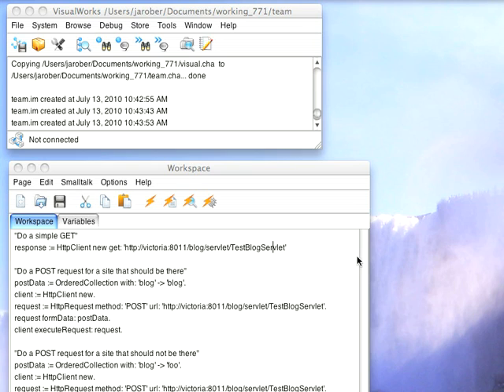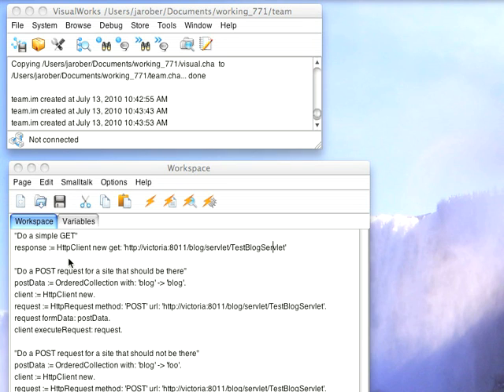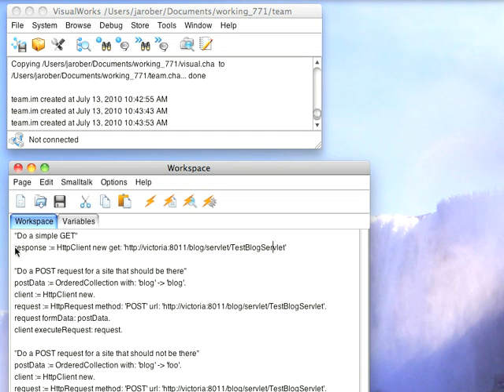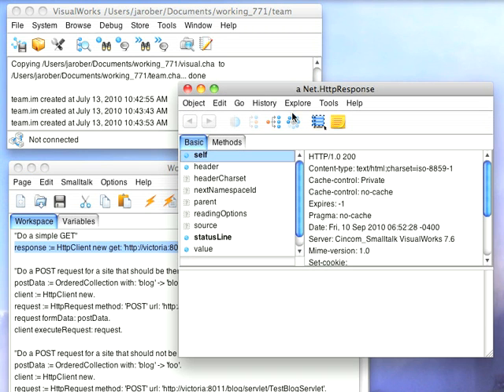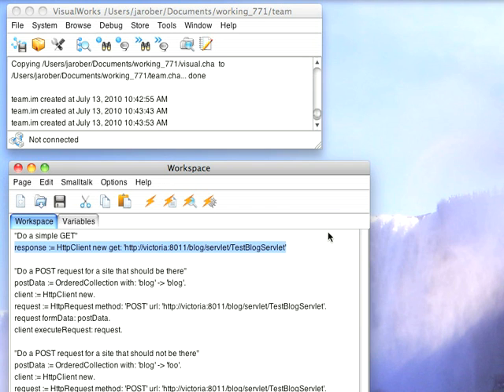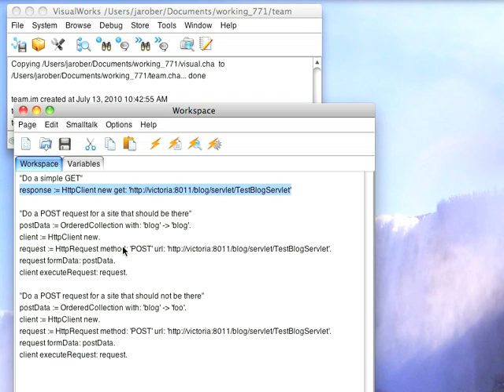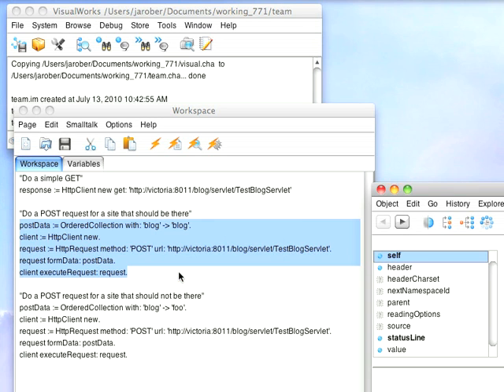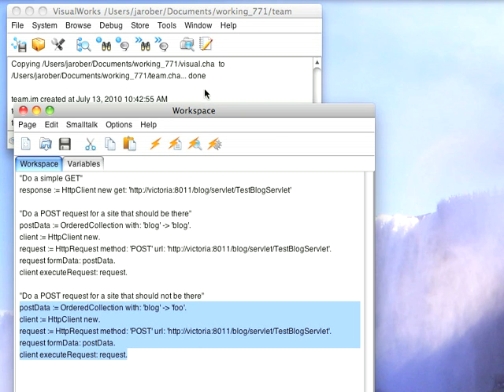Using Http POST in Smalltalk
A look at how to do HTTP POSTS in Smalltalk, including form data in the body of the post